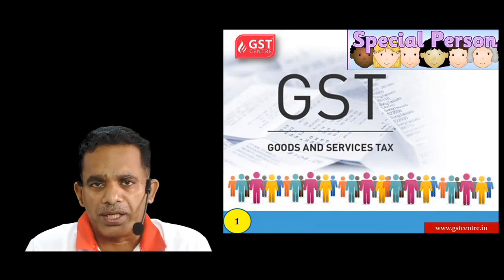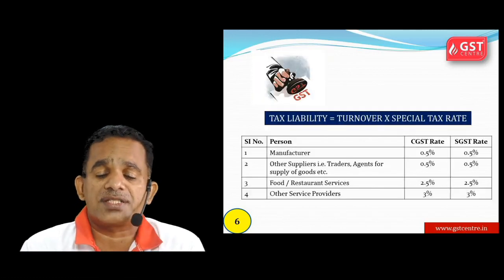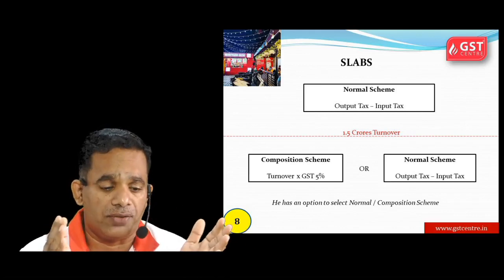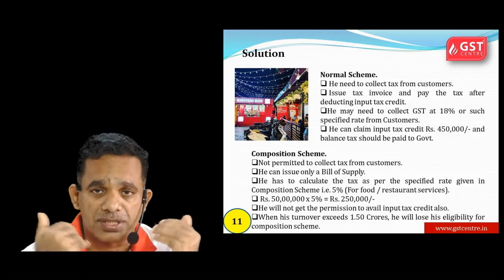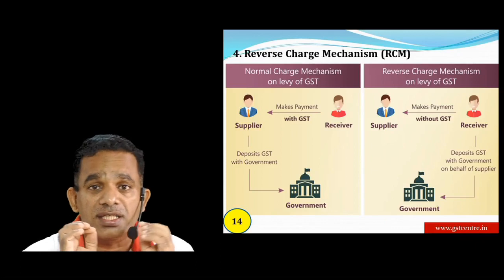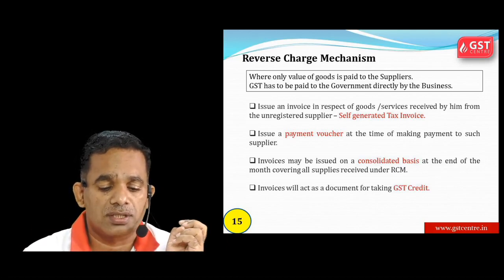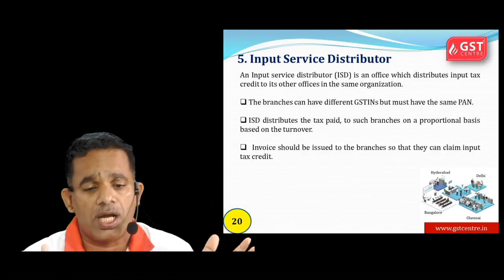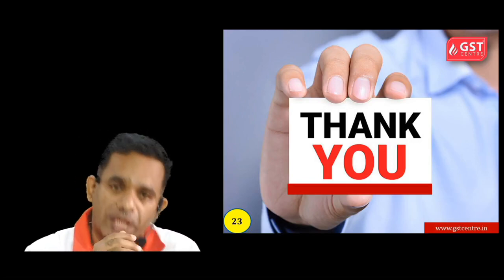Different Transactions in GST Law